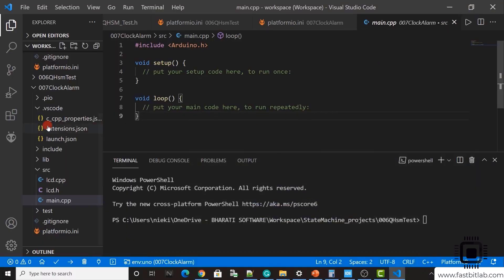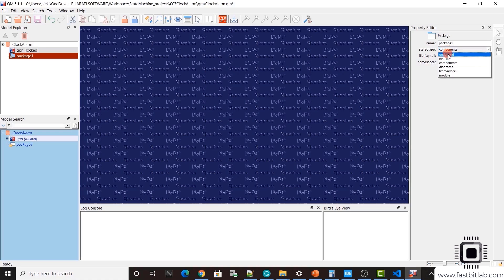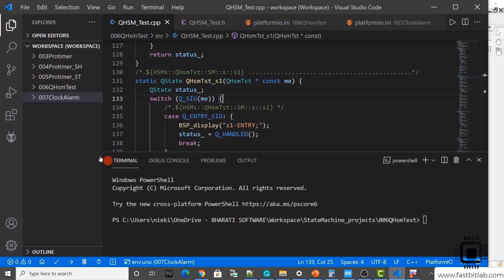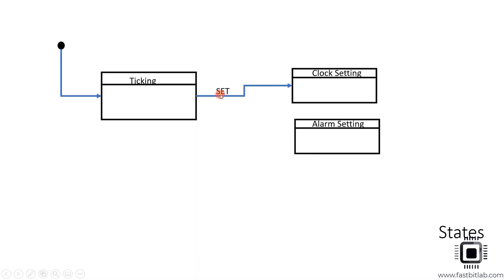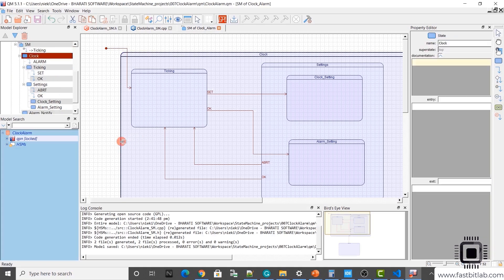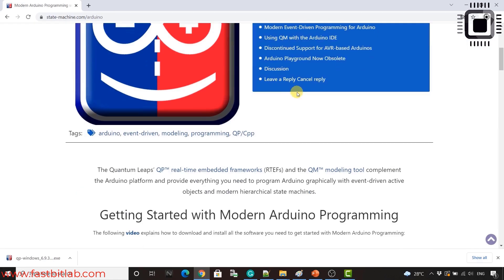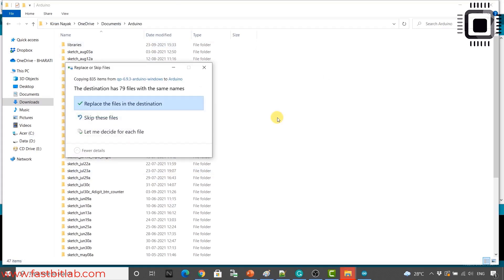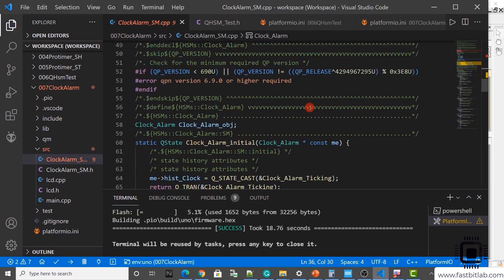Lecture 3: Drawing an HSM using QP™ Modeler tool and automatic code generation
Explore QP™ real time embedded frameworks and QP modeler tool by quantum leaps, LLC